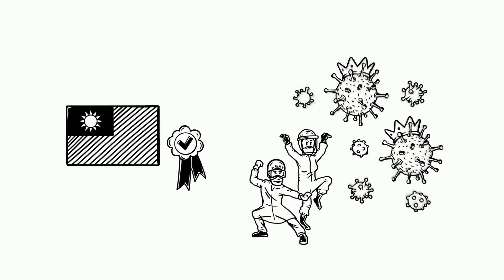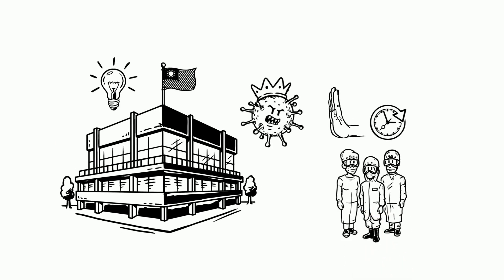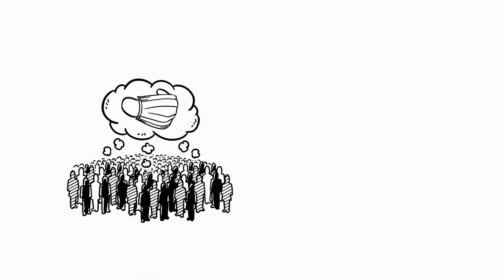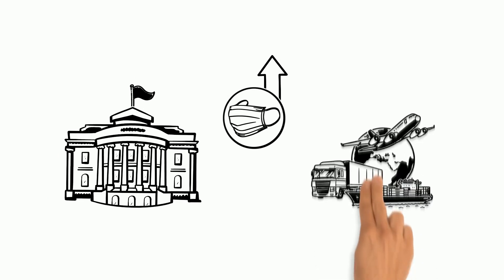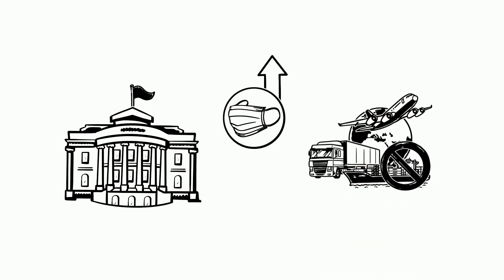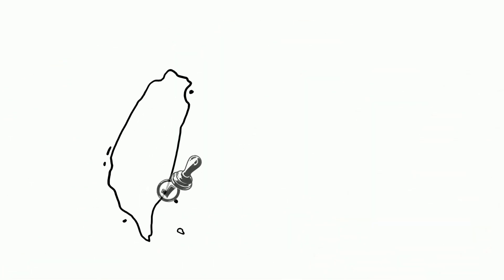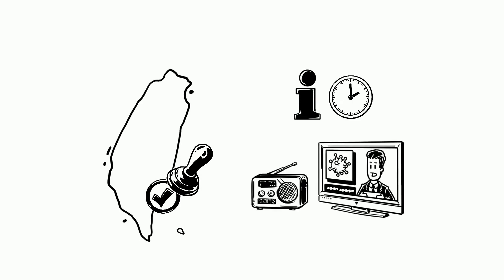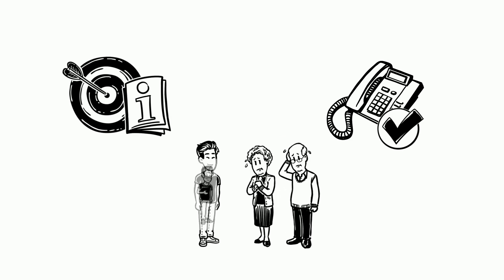Taiwan's Successful Response to Coronavirus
Taiwan's response to COVID-19 has been among the best globally. So how has the Taiwanese government kept the virus under control? Watch this simpleshow and learn about the key measures they took.